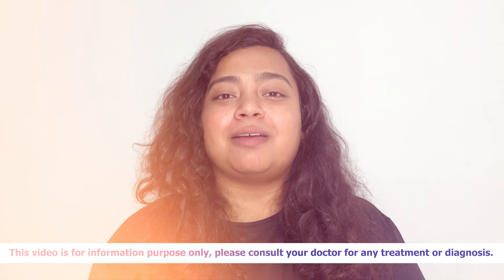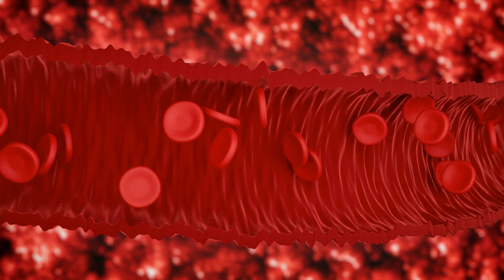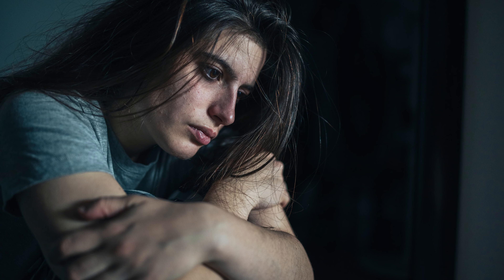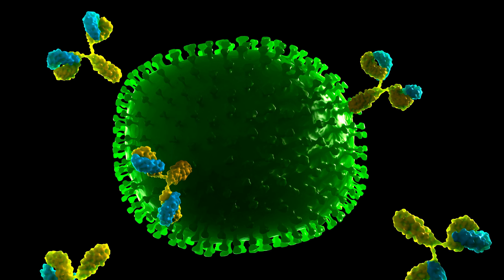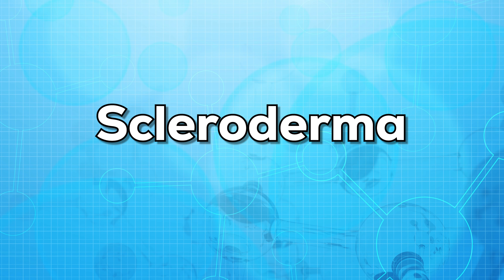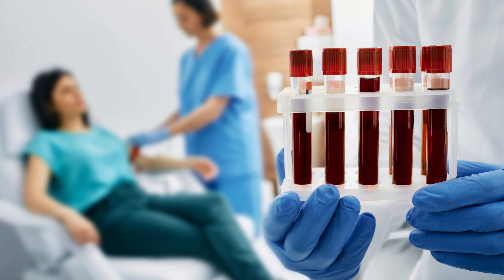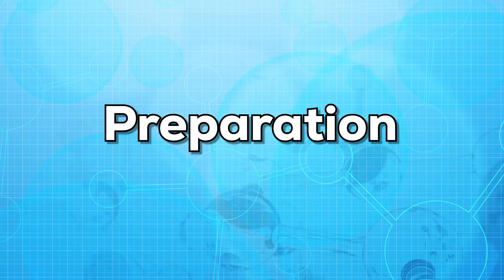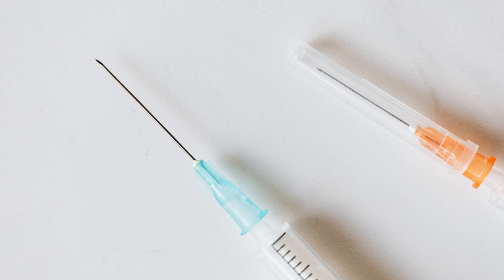What is ANA Test? Procedure, Preparations, Results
What is the ANA Test? Antinuclear-antibody test refers to an autoantibody directed at material within the nucleus of a cell. What are the procedure, result, and preparations of this test?